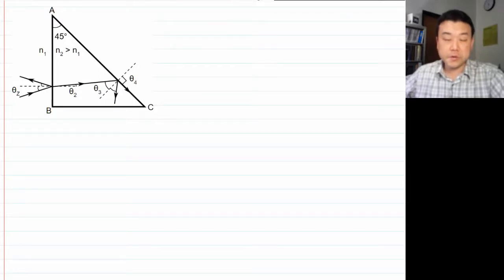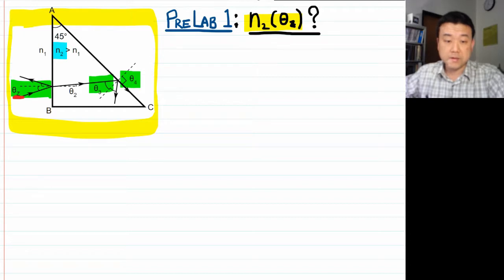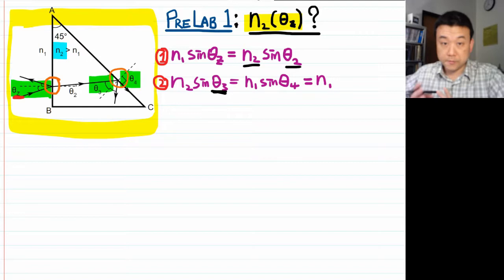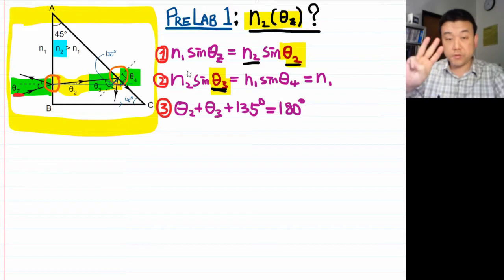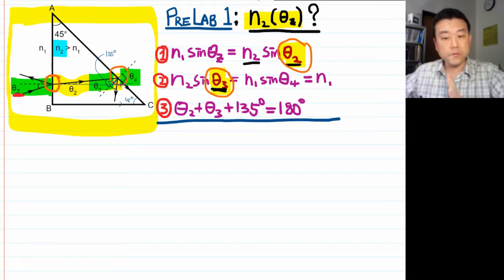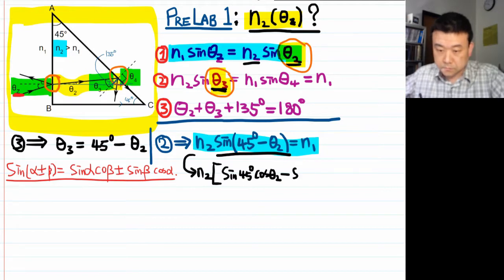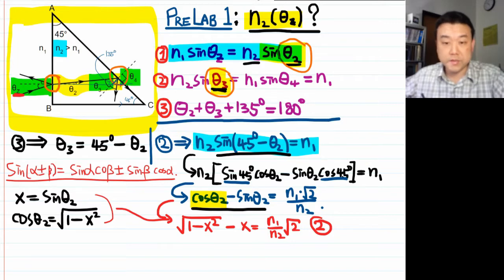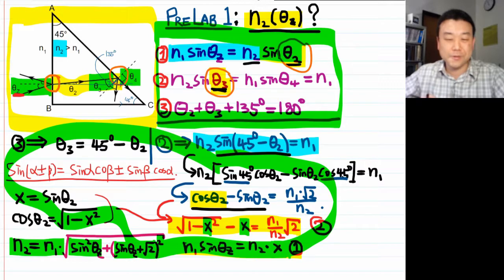Physics 4C - Refraction - Problem Solving Example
Recorded for Physics 4C at College of Alameda